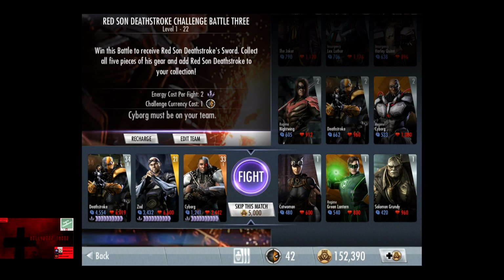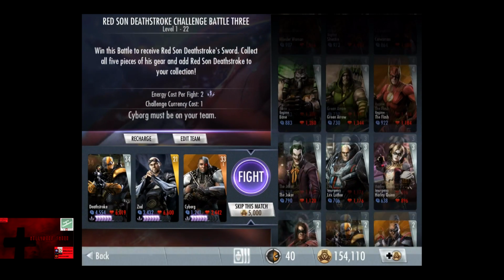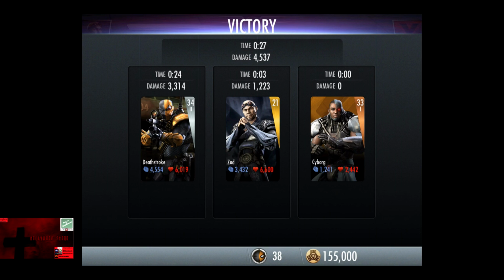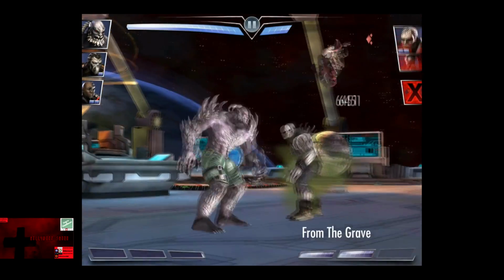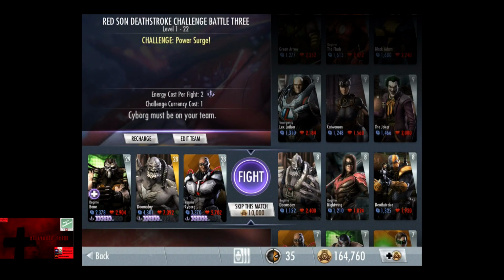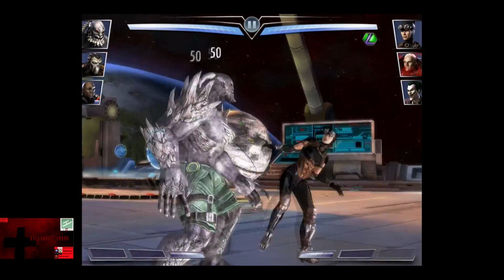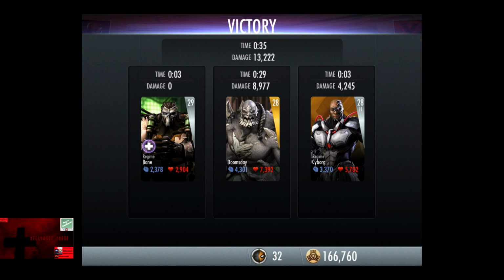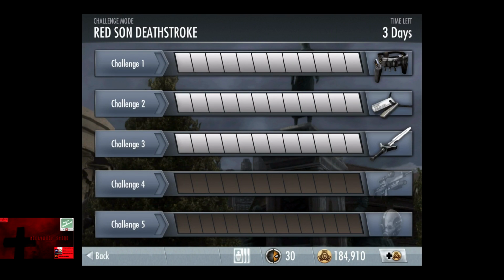Injustice Gods Among Us iOS Red Son Deathstroke Challenge Battle 3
In this Injustice Gods Among Us video, we do the Red Son Deathstroke Challenge Battle Three in full, which is 12 fights, all of the fights require 2 Energy, and 1 Challenge Credit, you can use any cards but Cyborg must be on your team.

Every Battle the characters increase one level, 1-12, the first five fights use Deathstroke(Silver, 34 II), Zod(21), and Cyborg(Bronze 33, I), the next five fights have Regime Bane(Silver, 29), Doomsday(28), and Cyborg Regime(Silver, 28, II), and the final two fights I use Black Adam Regime(40, IV), and Batman(31, I) along with Cyborg

Fight 1(Skip 5,000):  Catwoman, Regime Green Lantern, Solomon Grundy
Fight 2(Skip 5,000):  Regime Nightwing, Deathstroke, Cyborg Regime
Fight 3(Skip 5,000): The Joker, Lex Luthor Insurgency, Insurgency Harley Quinn
Fight 4(Skip 5,000):  (Radiation!)  Regime Bane, Green Arrow, Regime The Flash
Fight 5(Skip 10,000):  Wonder Woman, Regime Sinestro, Catwoman
Fight 6(Skip 10,000):  Black Adam, Solomon Grundy, Insurgency Harley Quinn
Fight 7(Skip 10,000):   Regime Cyborg, Knightfall Bane, Regime Green Lantern
Fight 8(Skip 10,000):  (Power Surge!)  Regime Doomsday, Regime Nightwing, Deathstroke
Fight 9(Skip 15,000):  Insurgency Lex Luthor, Catwoman, The Joker
Fight 10(Skip 15,000):  Green Arrow, Regime The Flash, Black Adam
Fight 11(Skip 15,000):  Regime Green Lantern, Regime Cyborg, Regime Bane
Fight 12(Skip 15,000):  (Regeneration!)  Wonder Woman, Solomon Grundy, Sinestro Regime

If you buy Challenge Credits, you are an idiot, fight battles and you get .5 Challenge Credit for 1 Energy Battles, 1 Challenge Credit for 2 Energy Battles, and 1.5 Challenge Credits for 3 Energy Battles.

Red Son Deathstroke Challenge 3:  850, 870, 890, 910, 930, 6950, 970, 990, 1010, 1030, 1050, 1070

When you complete 2 Challenges, you receive a free Bronze Booster Pack, 3 Challenges gives you 15,000 Power Credits, 4 Challenges gives you a Silver Booster Pack, and 5 Challenges gives you Gold Red Son Deathstroke